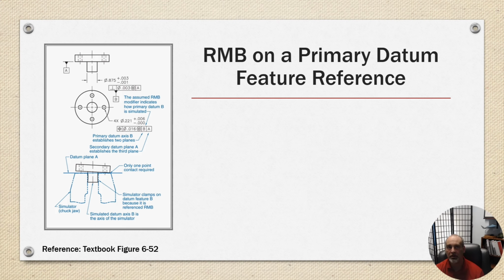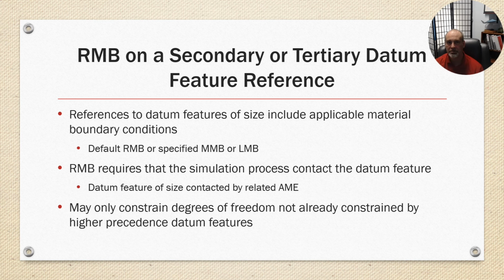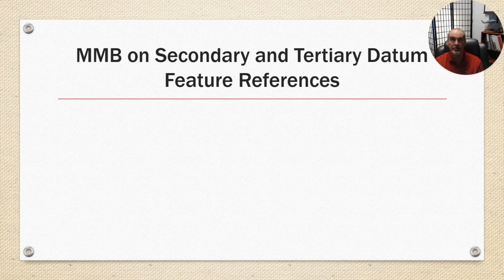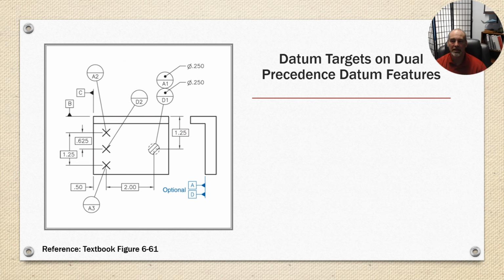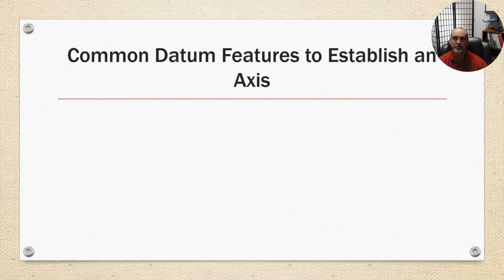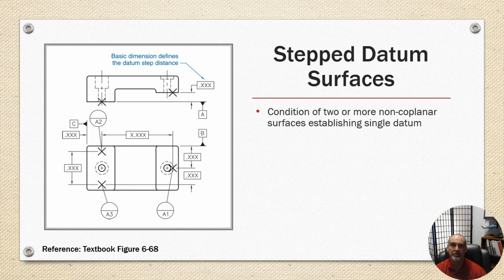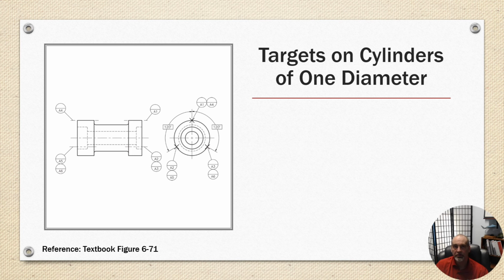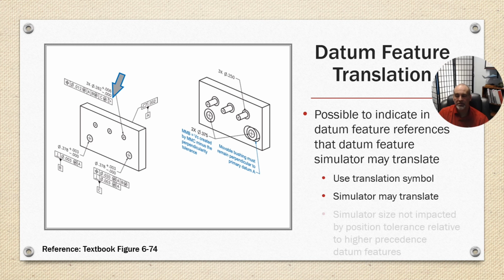ADVM 0012 Unit 7 Lecture Part 2